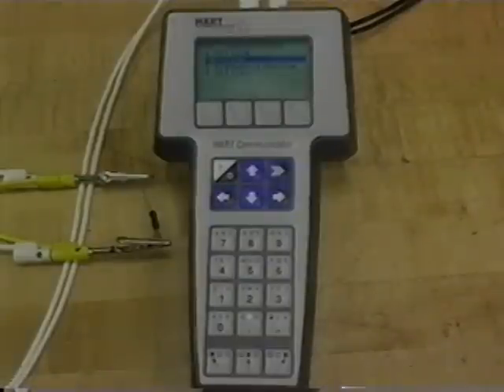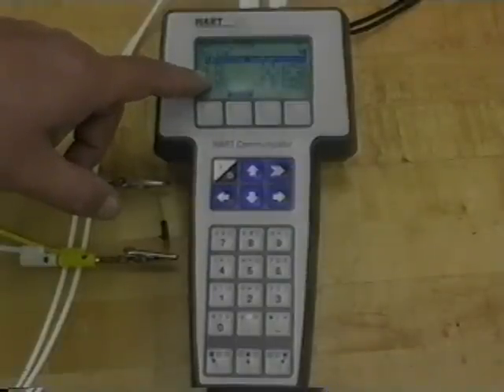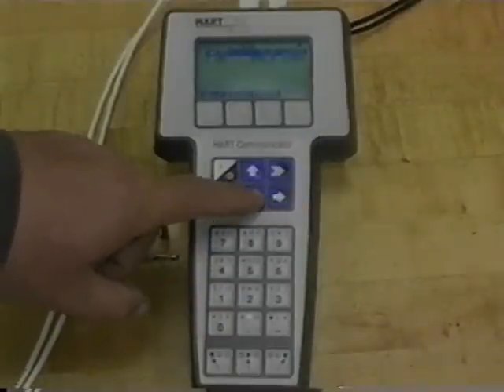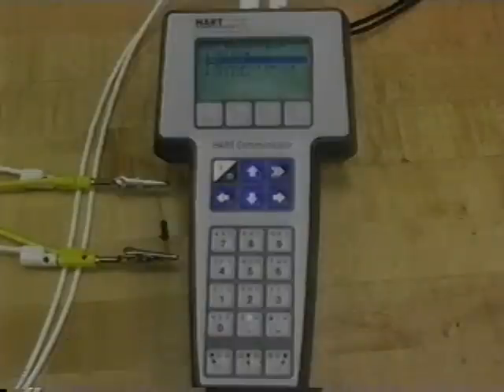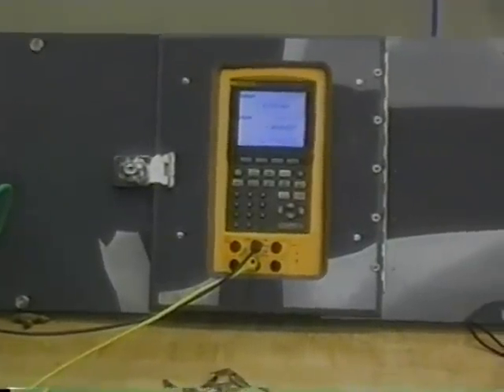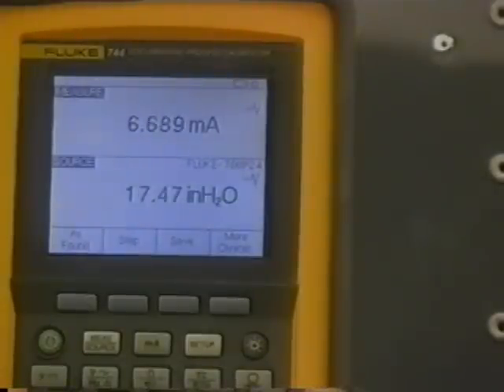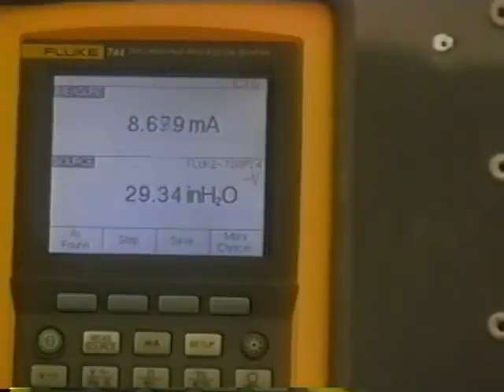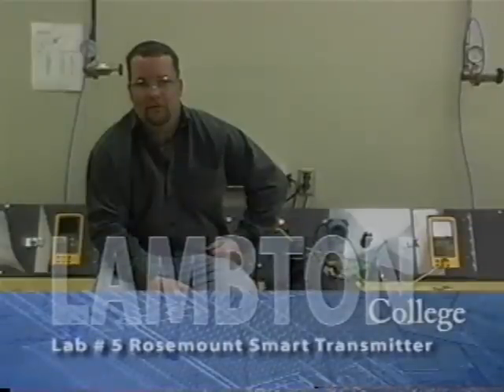ICS 340 IDP Rosemount Smart Transmitter Lab - Part 2/2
This is one of the online experiments for the Online Chemical Production and Power Engineering Technology program at Lambton College in Sarnia, ON, Canada. Although students are required to attend some labs at Lambton College, all theory classes, and many of the labs can be completed online. Graduates of the program are fully qualified to be employed in well paying power, petrochemical, or chemical
jobs.